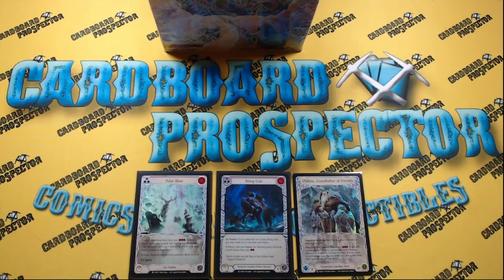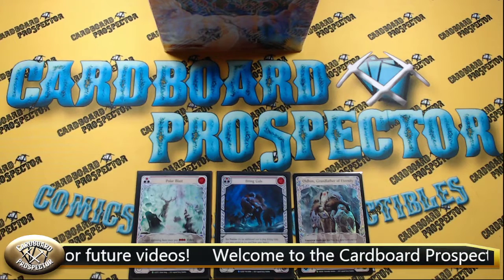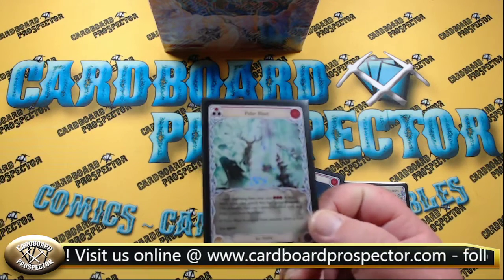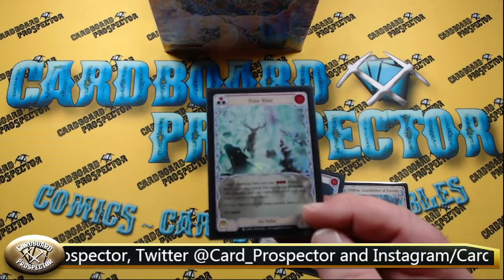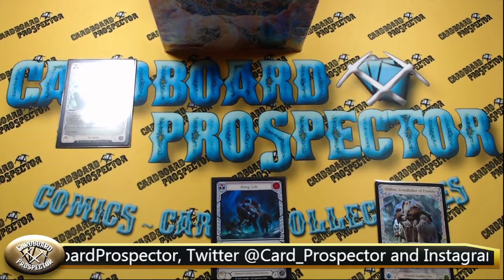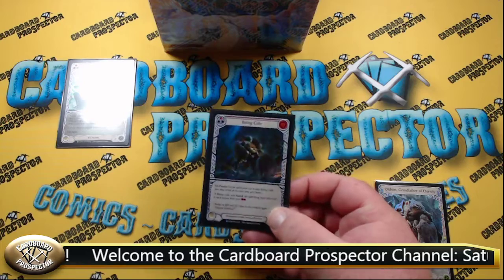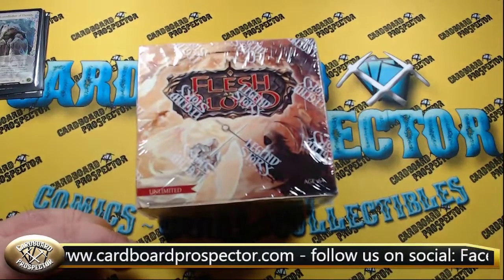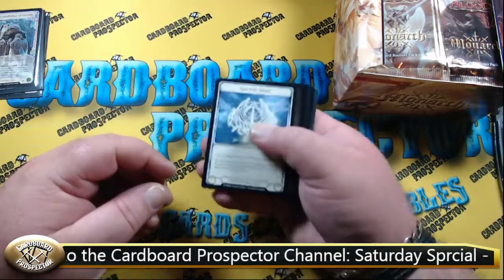Saturday Special: Flesh & Blood Armory Event Update & Booster Rips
Welcome to the Cardboard Prospector Channel! Today is a Saturday Special, just wanted to give a quick update on my first Flesh & Blood Armory Event, show off the cool promo cards I received for being a player, and decided we would rip a few booster packs from the Monarch Unlimited box I picked up while I was there.

We upload multiple times per week with mystery pack opening, collectible cards, comics, trading card games and more - something for every collector!